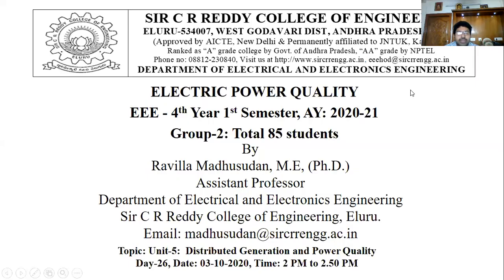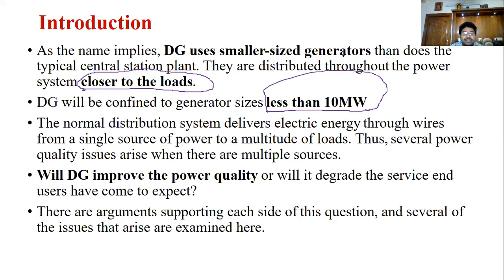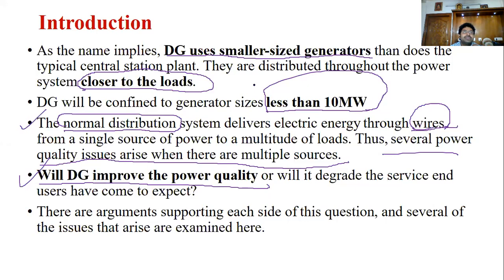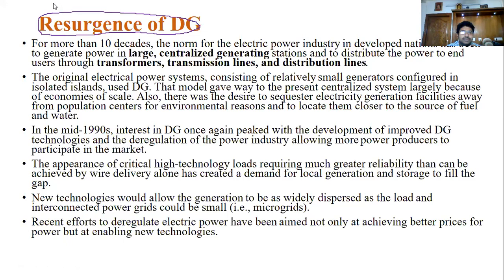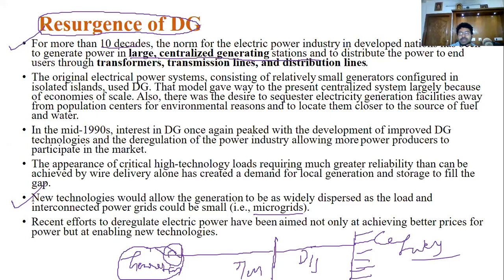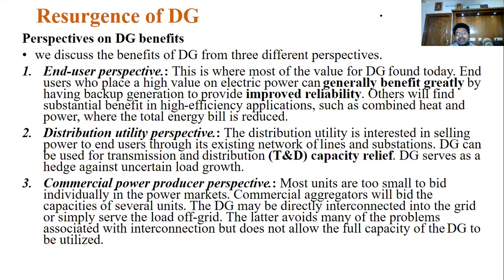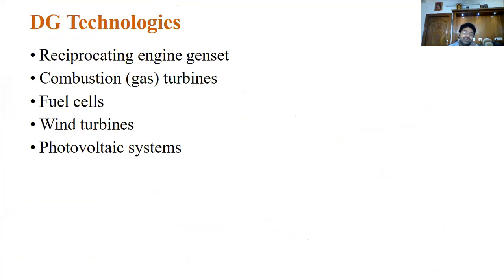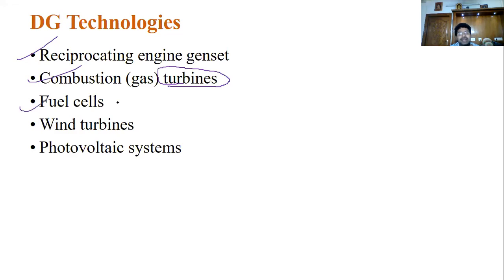ELECTRIC POWER QUALITY(EPQ) || Day-26:Date:03-10-2020 ||Lecture-26|| Distributed Generation and PQ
Explained in detailed the Distributed Generation and Power Quality